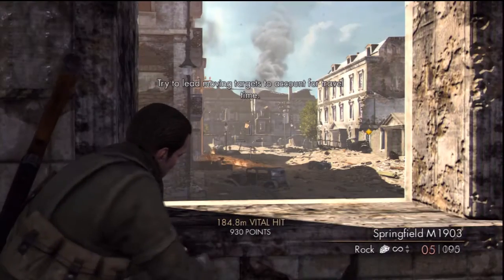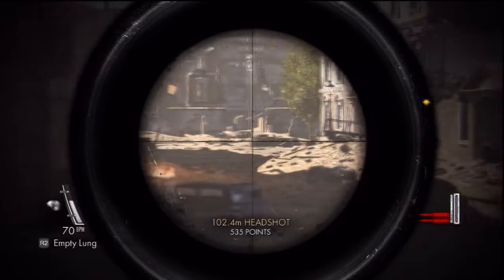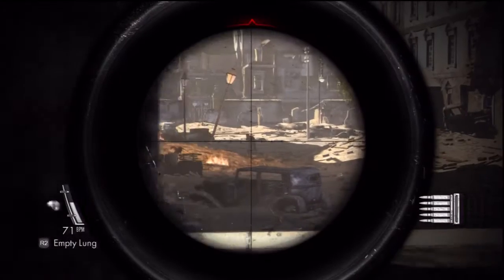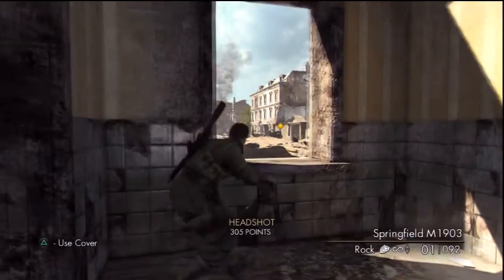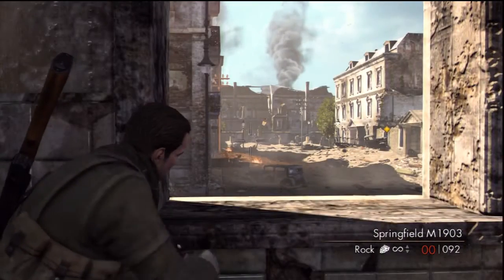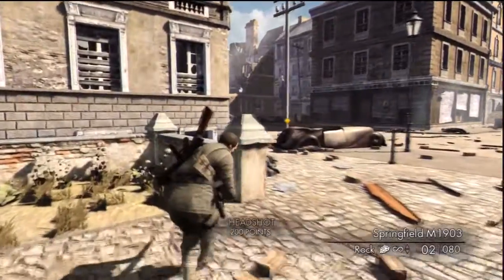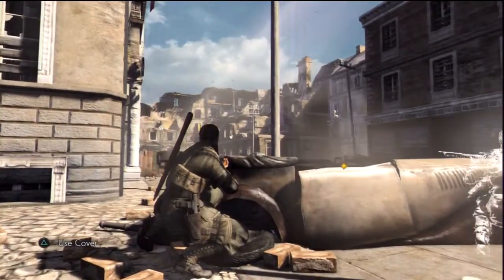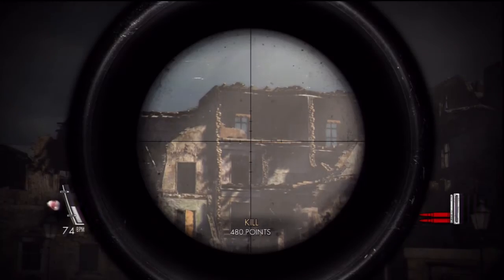Sniper Elite V2: Sony Vegas studio 11 Platinum Rendering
I try a couple of different settings regarding rendering and audio on this video, and I also try the Sniper elite V2 demo, it's always a learning curve isn't it, i'm keen to try out the many many extras platinum has but I know I must have the basics nailed on first, but I AM itching to try the other stuff lol.